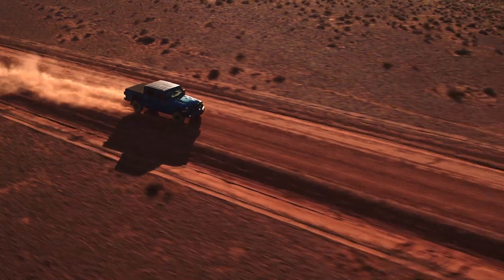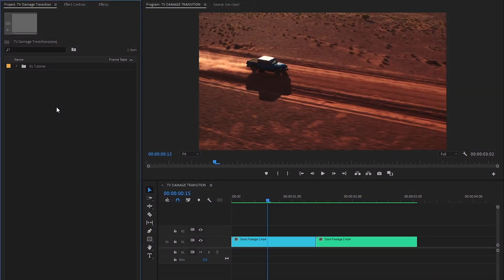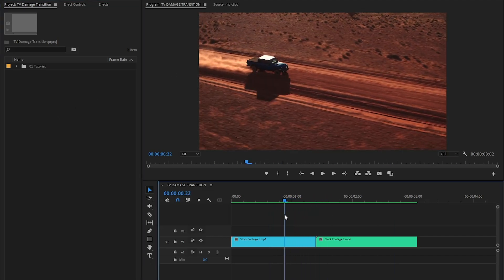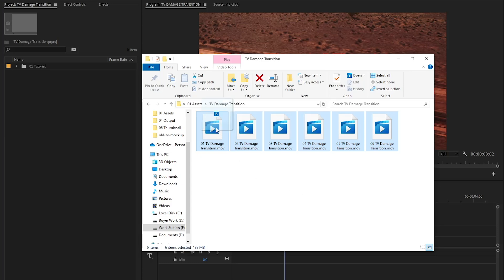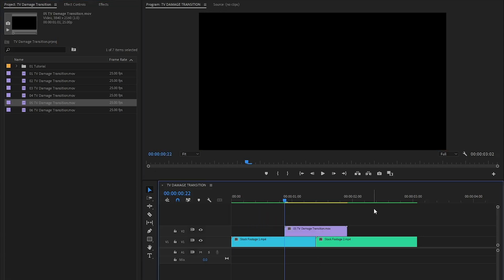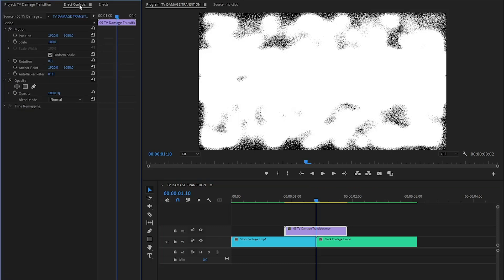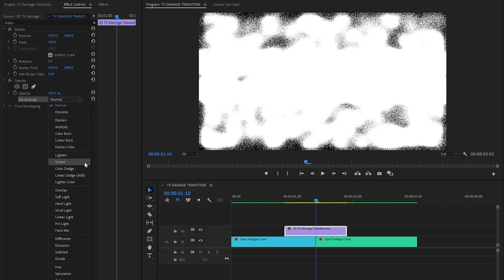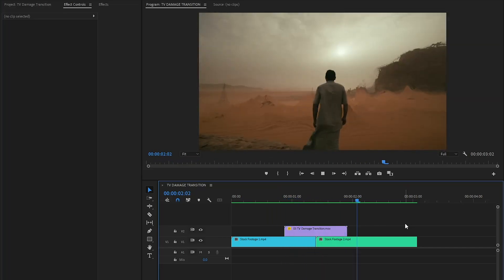TV Damage Transition in Adobe Premiere Pro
Add Eye-Catching TV Damage Transitions in Premiere Pro. Whether you're working on a vintage-themed project or simply want to add a creative touch to your videos, this tutorial will provide you with the skills you need. Don't miss out on this exciting opportunity to elevate your video editing game.